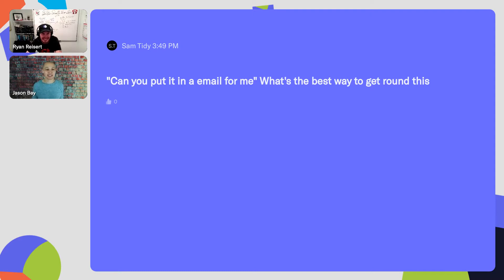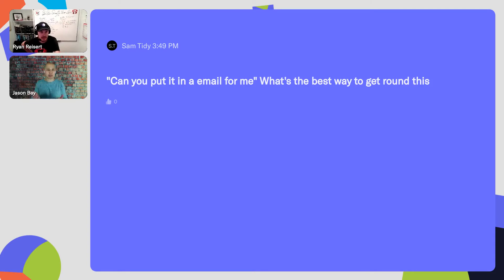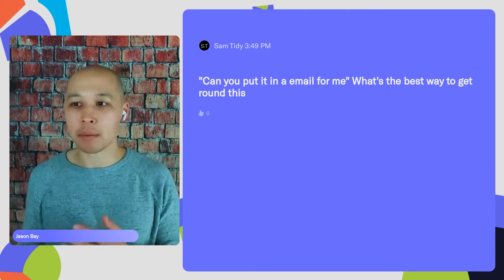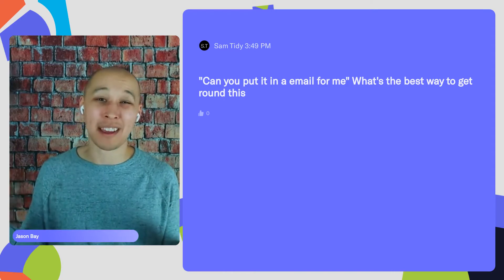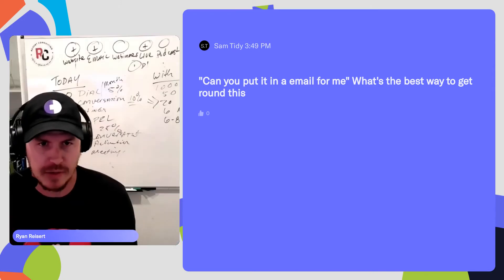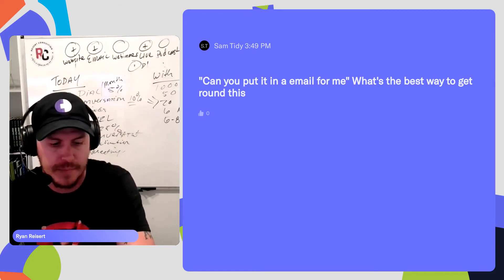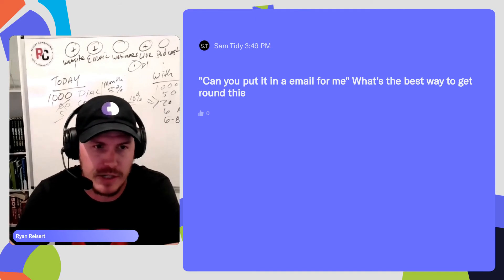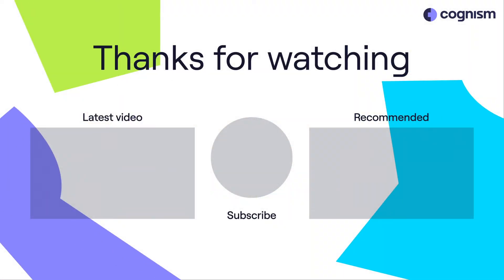Cold calling objection: "Can you put it in an email?"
How to handle the cold calling objection: "Can you put it in an email?". In this video, Ryan Reisert and  Jason Bay, Founder & CEO at Outbound Squad go through their take on the best way to respond when a prospect tells you to put it in an email.

About Cognism
Cognism is the leader in premium sales intelligence, setting a new standard for data quality and compliance, trusted by 1000+ revenue teams worldwide.

Cognism helps businesses connect and win their dream customers by providing premium contact, company and event information, including firmographics, technographics, sales trigger events, intent data, verified business emails and phone-verified mobile numbers.

Next level GDPR & CCPA compliance, combined with innovative technology and integrations with leading CRM and sales engagement platforms, make Cognism the number one choice for businesses looking to create a predictable pipeline, find their next best business opportunity and overcome global compliance barriers.

For more information on Cognism’s intuitive premium sales intelligence platform powered by world-leading data, compliance and targeting, please